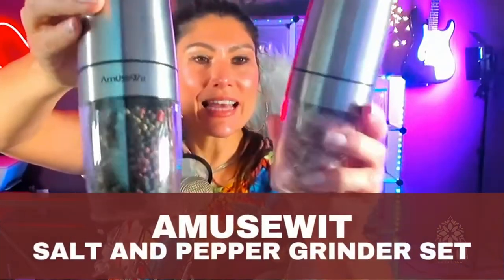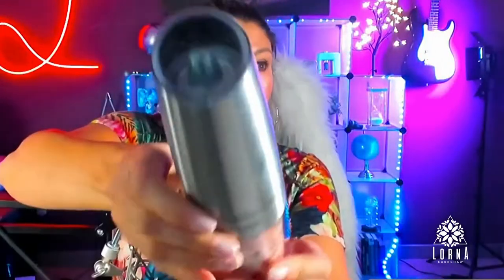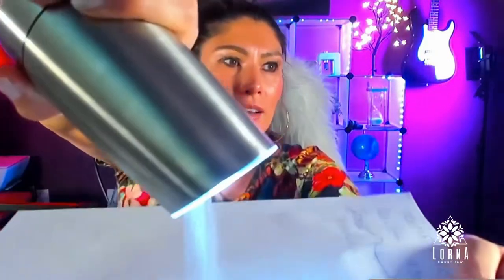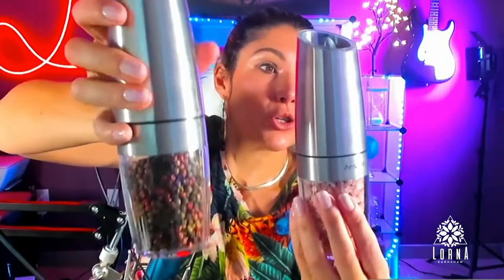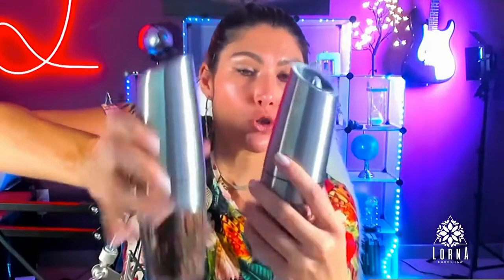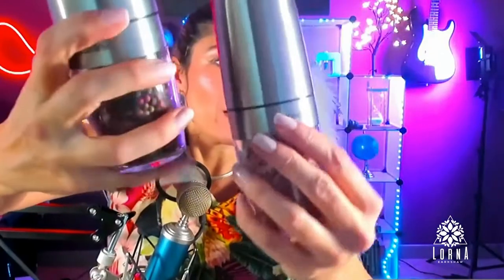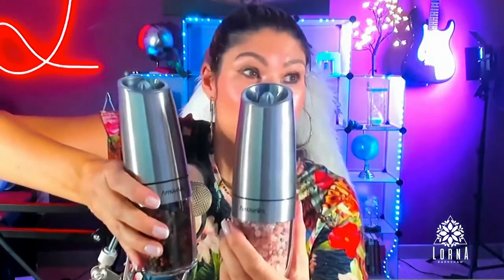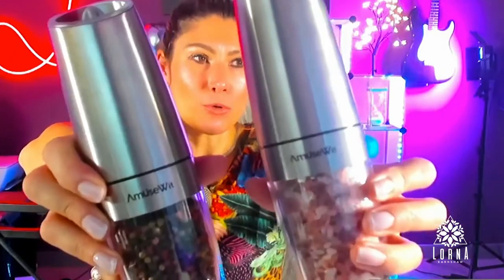AMUSEWIT Salt and Pepper Grinder Set Review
AMUSEWIT Salt and Pepper Grinder Set live video review by A-List Amazon Influencer and Singer-songwriter Lorna.

Gravity Electric Salt and Pepper Grinder Set【White Light】- Battery Operated Automatic Salt and Pepper Mills,Adjustable Coarseness,One-Handed Operation,Utility Brush,Stainless Steel by AmuseWit